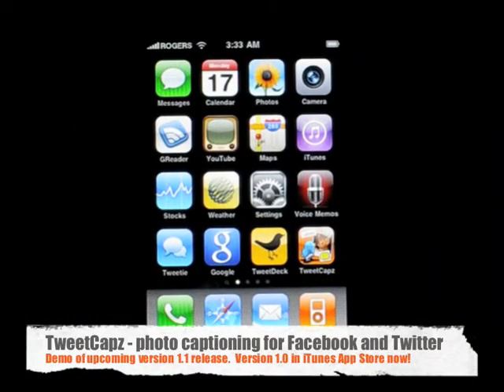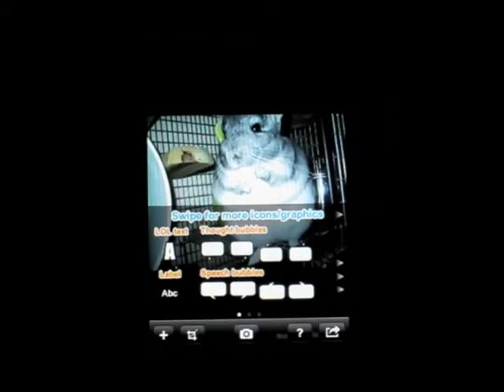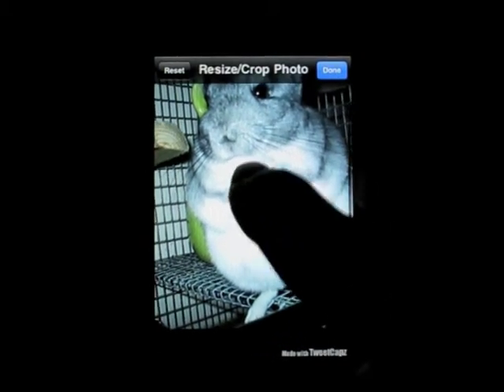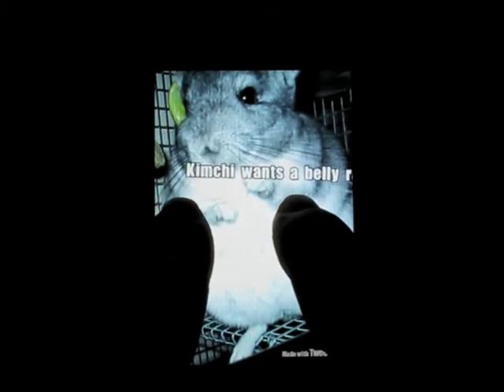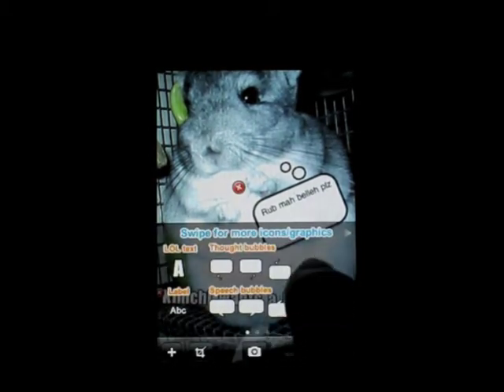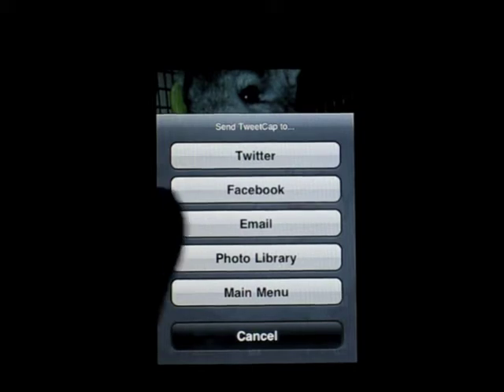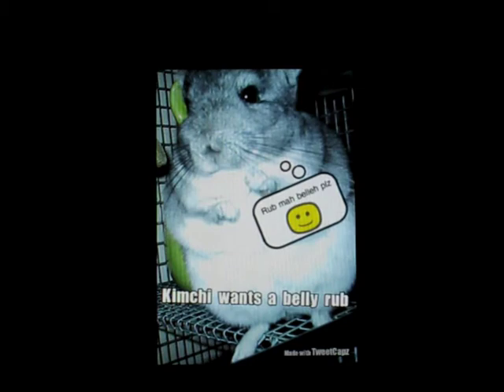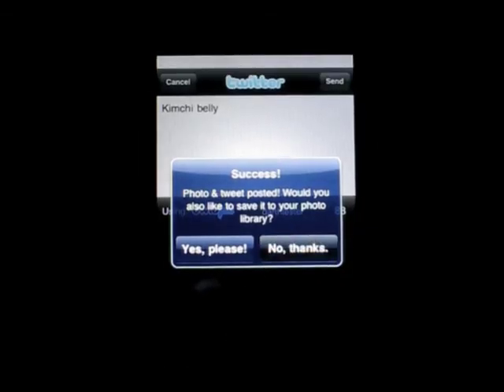PhotoCaps iPhone App - Add fun labels to your photos!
NEW NAME:  TweetCapz is now PhotoCaps!!!

"[PhotoCaps] - Adding fun to photos - For anyone looking to give their photos a little pizzazz, [PhotoCaps] is an easy way to do it. [PhotoCaps] is quick, easy to use and entertaining. "

Reached Top 15 Photography Apps - Canada

Snap. Caption. Share!

PhotoCaps provides a quick, easy way to add witty captions, useful annotations or labels, fun graphics or just plain silliness to your photos before sharing them with your friends and followers (or the world).

FEATURES:

- CROP and ZOOM your photo to be displayed exactly as you want it
- ADD captions, speech bubbles, labels, graphics, emoticons to your photo
- TYPE anything you want into the captions, speech bubbles and labels
- MOVE everything and place ANYWHERE on the photo by dragging the captions with your finger
- RESIZE and ROTATE them by using multi-touch controls to pinch and spin your fingers on the screen
- CHANGE or EDIT your captions on the fly without having to drill down into slow and cumbersome menus and layers
- SEND your captions to your friends via Facebook, Twitter or Email - ALL fully integrated directly into PhotoCaps!

PhotoCaps' fast and intuitive interface makes it easy for everyone to use and share their captioned photos in seconds. It's like having a mini Photoshop right on your iPhone!

Using PhotoCaps is very simple:

1. SNAP: Take a picture or choose an existing one from your photo gallery.

2. CAPTION: From the photo edit screen, click the Plus (+) symbol  to bring up the captioning menu and place any number of labels, captions, "LOLText", graphics, and emoticons on your photo by tapping or dragging them into position. Swipe from right to left with your finger to view other pages filled with different graphics and emoticons.

3. SHARE: Once you've finished captioning your photo, you can share your finished masterpiece with your friends via Twitter, Facebook, or Email instantly and without leaving PhotoCaps.

ADDITIONAL FEATURES:
* Fast, easy photo editing
* Large variety of labels, captions, graphics and emoticons to add to photos, all MOVABLE, RESIZABLE and ROTATABLE
* Intuitive touch controls for placement and editing of captions and icons
* Full Facebook Connect integration
* Full Twitter integration with support for both yFrog and TwitPic
* Email integration (for sending to friends, Posterous and Tumblr)
* Ability to save creations to Photo Library

COMING SOON IN FUTURE UPDATES:
- Additional Fonts for labels and graphics
- Change your text and captions colors
- Change opacity of your captions (create your own watermarks)
- Save your favorite captions for quick use every time you use PhotoCaps
- Import your own custom images as your own graphics
- Additional support for other 3rd party picturing hosting services (Flickr, Tumblr, Posterous, etc.)